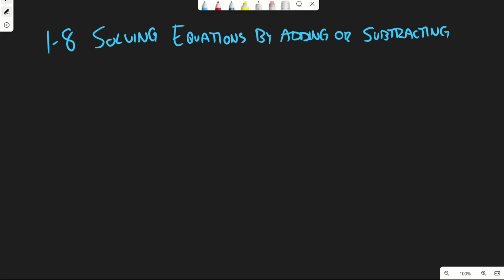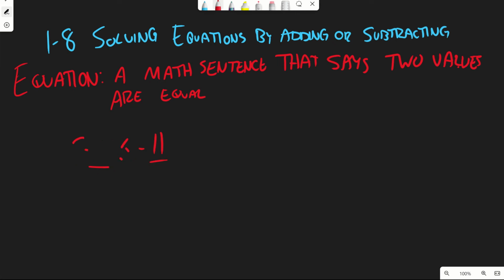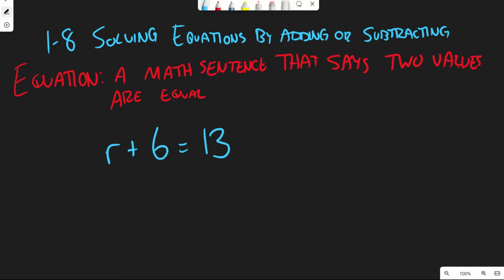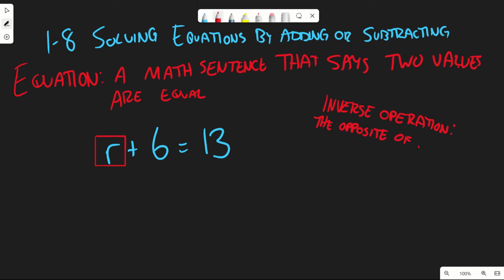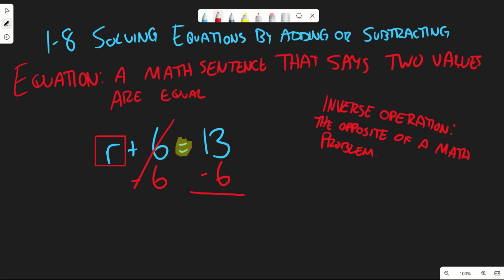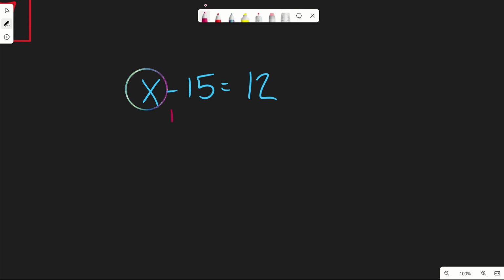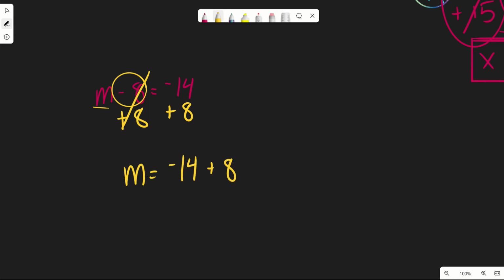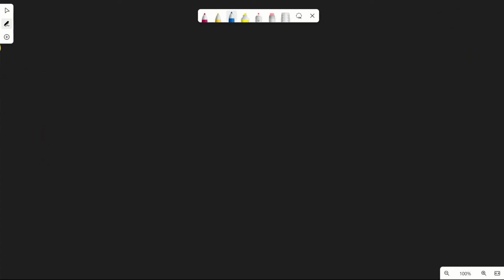1-8 Solving Equations by Adding or Subtracting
Course 3 1-8 Students will learn to solve equations using addition and subtraction.